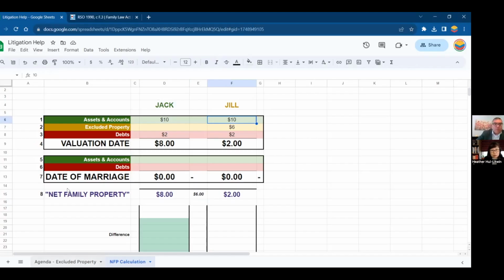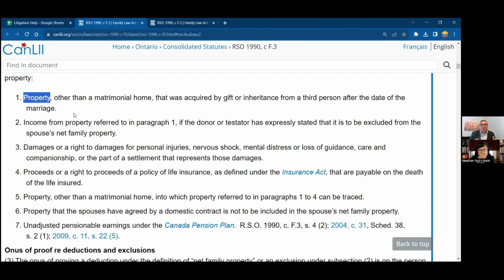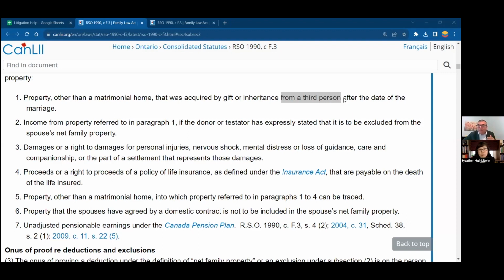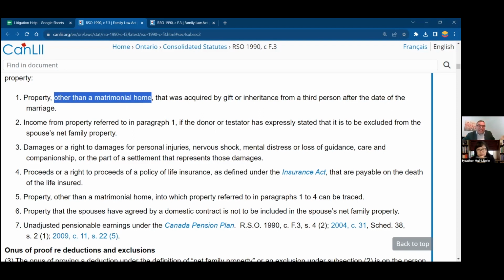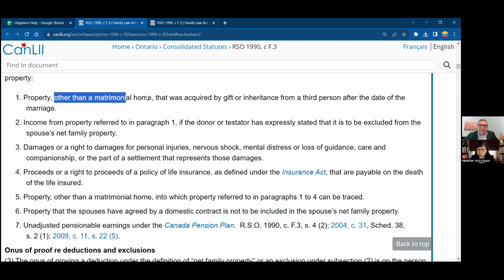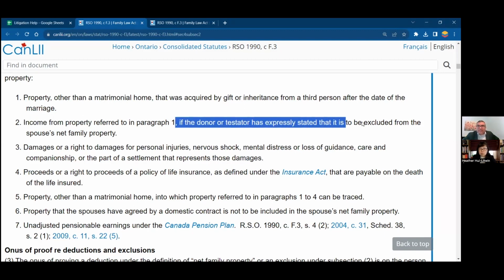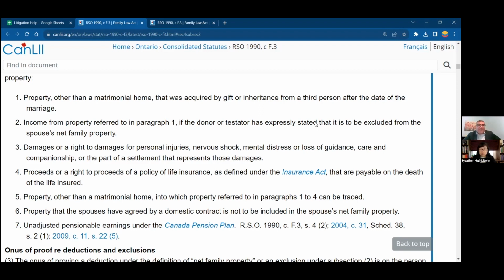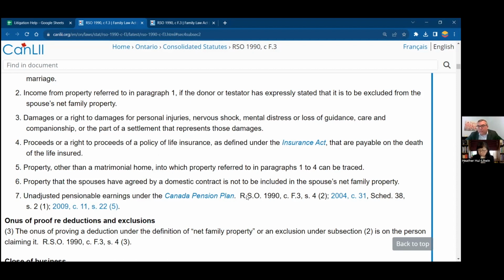Financial Disclosure Pt 5b: Excluded Property -The Law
When one is calculating their net family property in the context of a family proceeding, certain types of property are excluded in the legislation. Lawyer Shmuel Stern walks us through the law behind excluded property.

Missed Pt 5a? Catch it here!

LINK
Family Law Act Ontario

Guest Speaker: Shmuel Stern
Disclosureclinic.com

Interviewer
Heather Hui-Litwin
Founder Litigation Help.